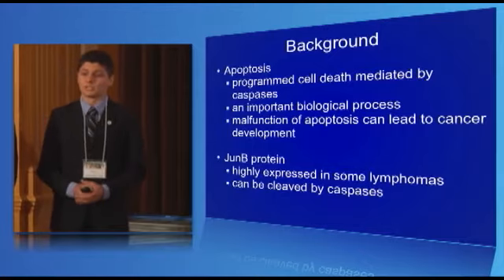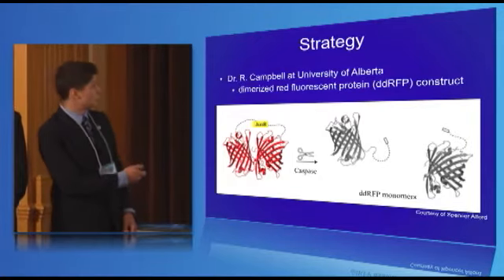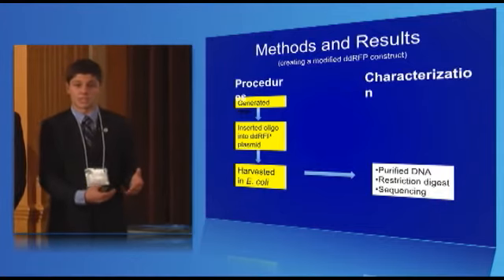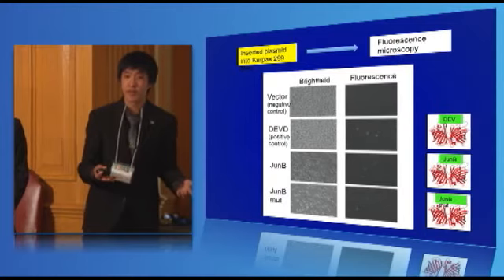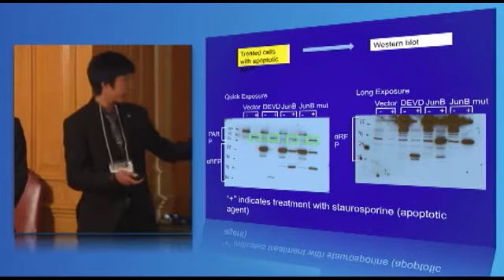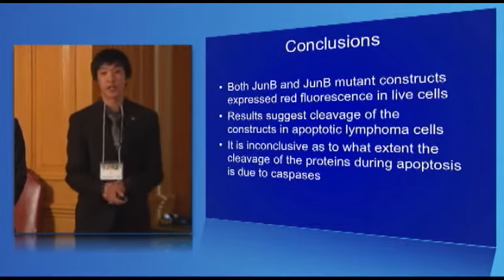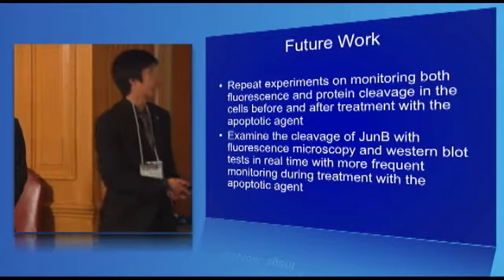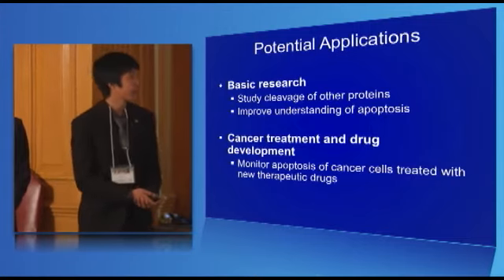Student Project Representing Alberta in the 2012 National Sanofi BioGENEius Challenge Canada